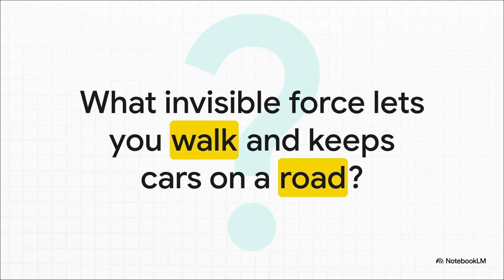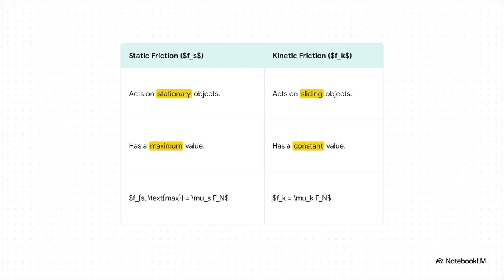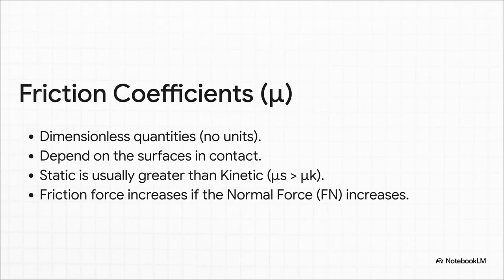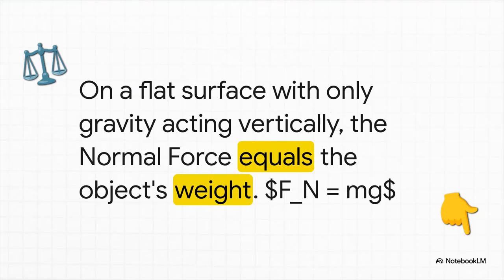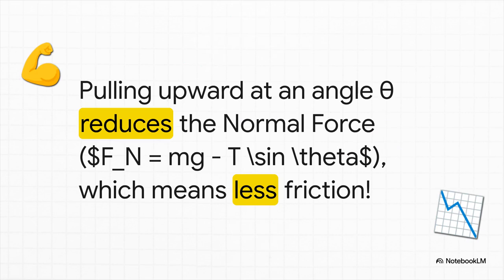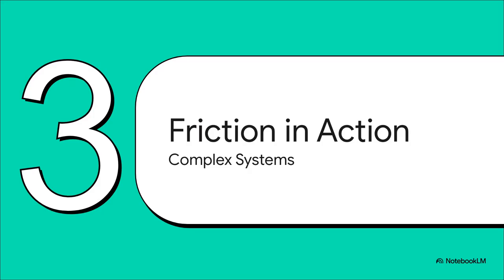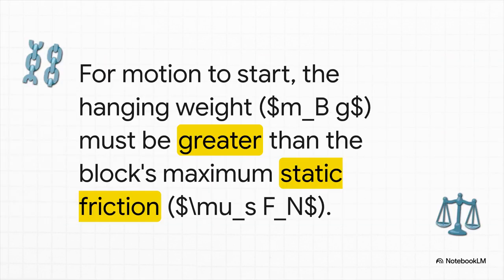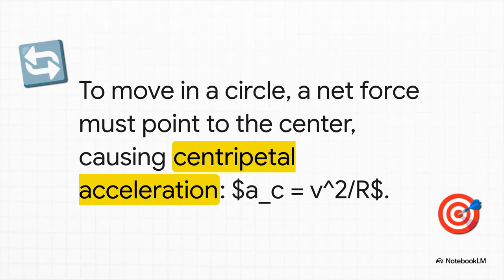Physics 210 for AUB | Chapter 6 - Applications of Newton’s Laws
Welcome to the ultimate guide for PHYS 210 Chapter 6: Applications of Newton’s Laws! This chapter moves beyond foundational mechanics into real-world scenarios, making it critical for AUB students tackling intermediate physics problems. We focus intensely on Frictional Forces and the dynamics of objects moving on Inclined Surfaces and Circular Paths.
Key Learning Objectives & Topics Covered:
1. Frictional Forces (Static vs. Kinetic):
    ◦ A deep dive into friction, the force that resists relative motion.
    ◦ Understanding the maximum magnitude of static friction ($f_{s, \text{max}}$).
    ◦ The crucial role of the Normal Force ($F_N$) and the coefficient of static friction ($\mu_s$) in determining when an object begins to slide.
2. Dynamics on Inclined Planes:
    ◦ Learn the definitive method for solving inclined plane problems, particularly the calculation of the coefficient of static friction.
    ◦ Explore the concept of the "angle of repose" ($\theta_{\text{repose}}$). This is the minimum angle necessary for a stationary object (like a box resting on a rough board slowly being raised) to start sliding downhill, and the coefficient of static friction is directly related by $\mu_s = \tan(\theta_{\text{repose}})$.
3. Uniform Circular Motion and Banked Curves:
    ◦ Analyze situations where the net force provides the necessary centripetal acceleration.
    ◦ Detailed breakdown of the motion on a banked curve, especially when calculating the maximum speed ($v$) before an object is "on the verge of sliding out".
    ◦ See how the maximum speed equation simplifies for curves that are not banked ($\theta=0$).
4. Friction and Energy Transfer:
    ◦ Understand the physical consequence of friction: it converts mechanical energy into thermal energy ($\Delta E_{th}$). This connection is vital for transitioning into energy conservation chapters.
Mastering Chapter 6 is essential for securing a strong foundation in mechanics. Watch now to conquer complex force diagrams and friction calculations!